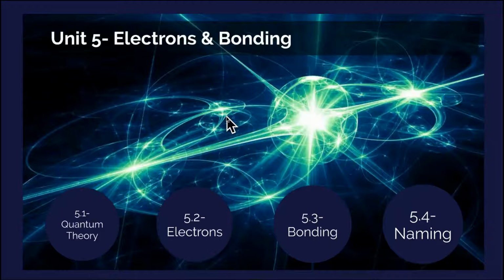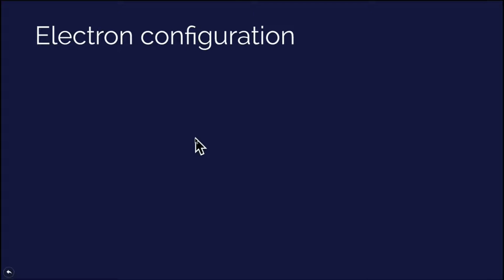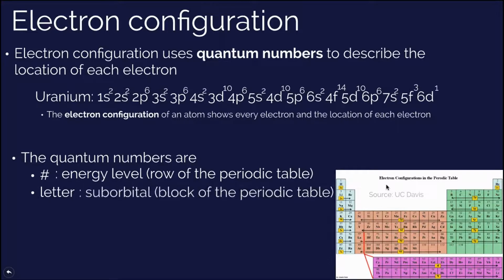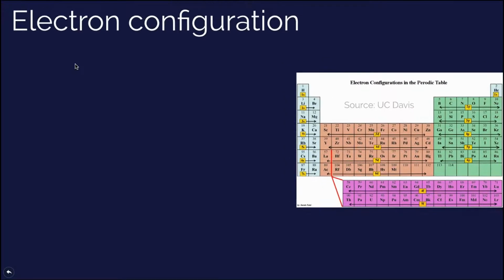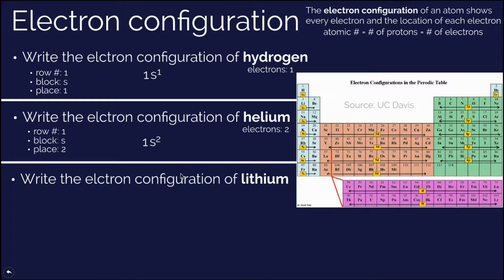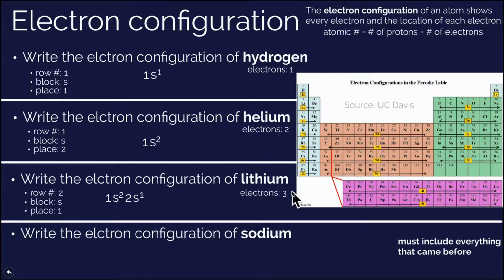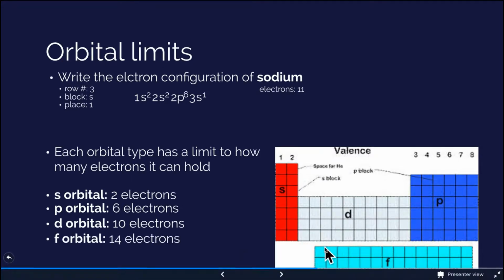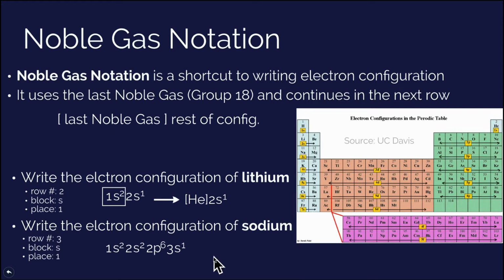05.2- Electrons part 1